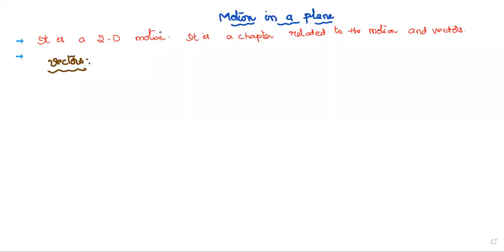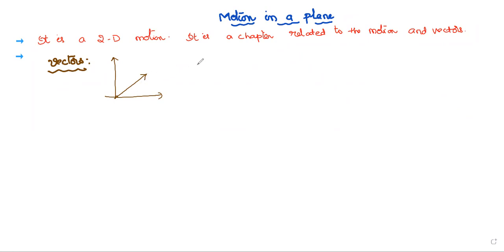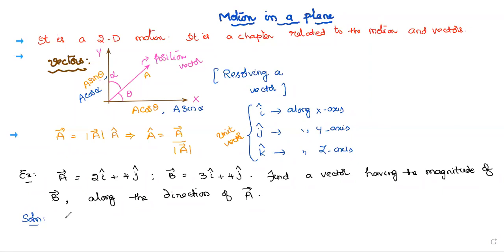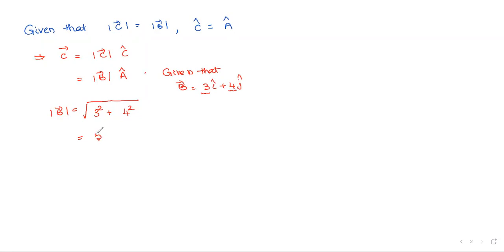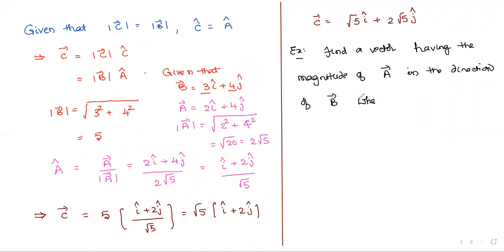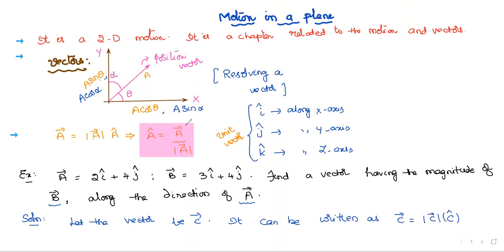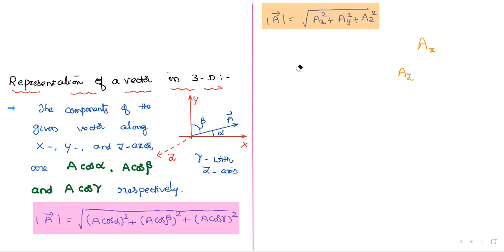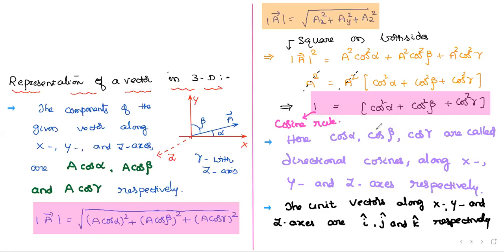MOTION IN A PLANE 16 08 21